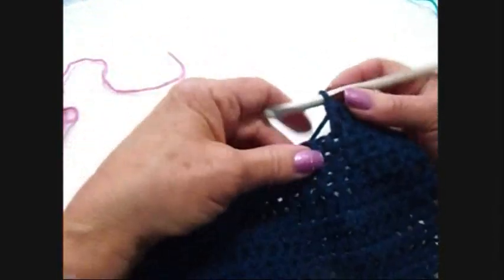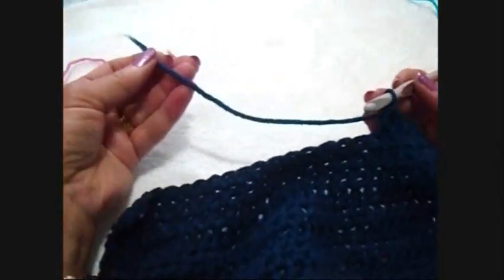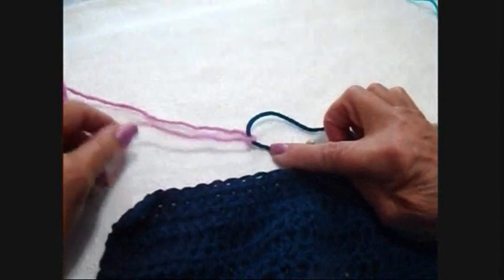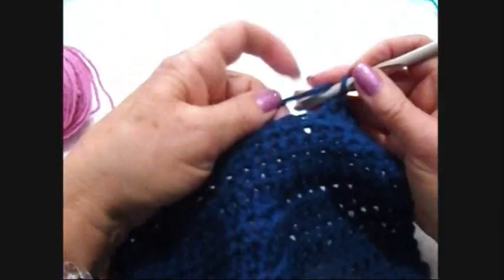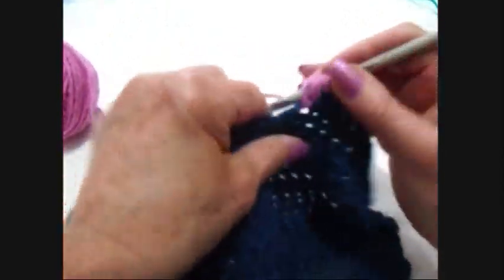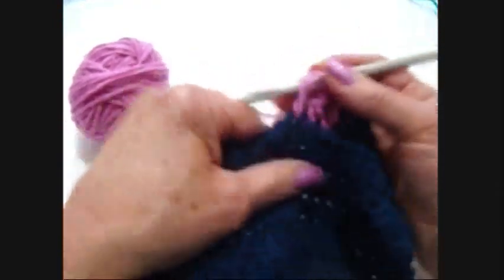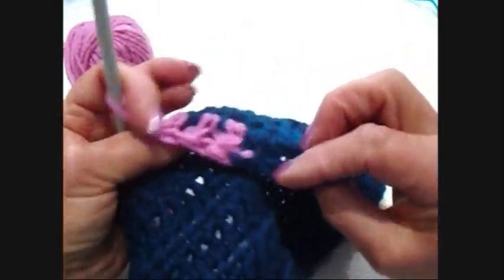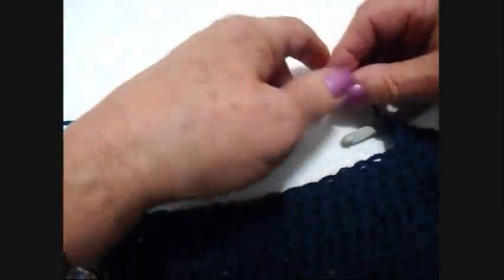How to join yarn without weaving in yarn ends - CROCHET TIPS AND TRICKS